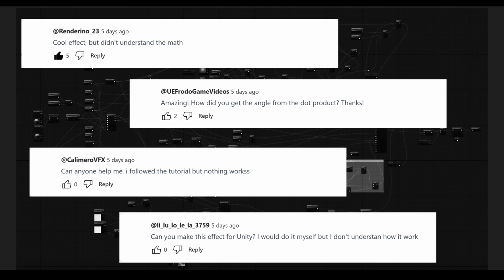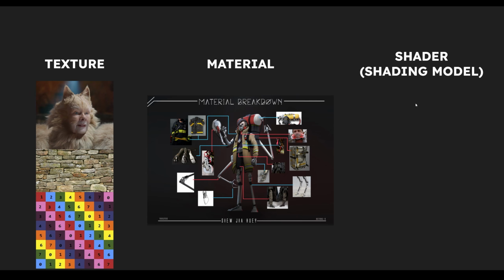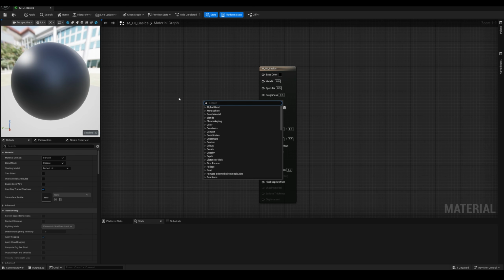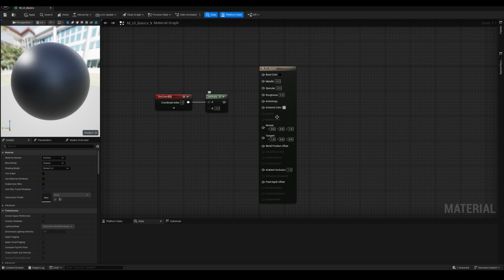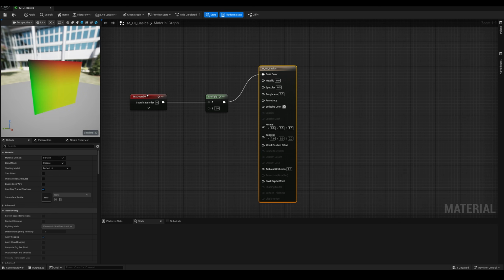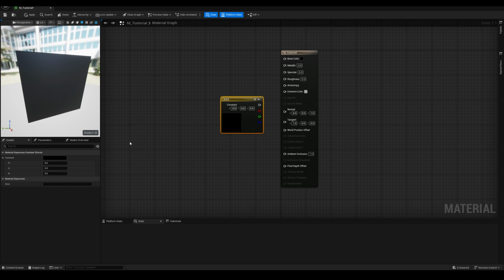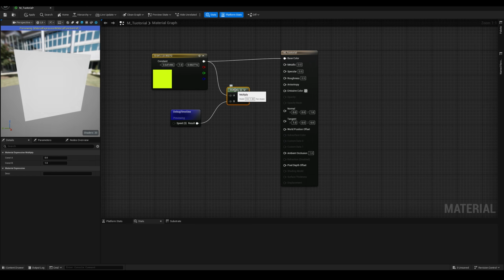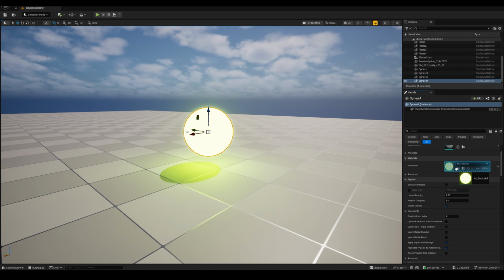Unreal 5.8 - Materials Masterclass - Chapter 1: UI & First Material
Welcome to this new series, where I'll cover everything you need to make you a top material artist in Unreal Engine!
Starting with the basics: the Material editor interface, and your very first animated material. Enjoy!

As a sneak peek, here's a preview of some of the upcoming tutorial topics:

-PBR (Physically Based Rendering) Basics
-The Magic of UVs
-Normal Maps Explained
-Essential Shader Math
-Transparent Materials
-Functions and parameters
-Movement and Time
-Building a Master Material
-UI Material basics
-Secrets of Postprocessing

Here are the links for my book, check them out!

(Also available in most local Amazon stores: CA, UK, ES, etc.)